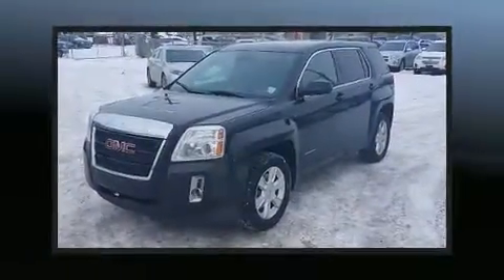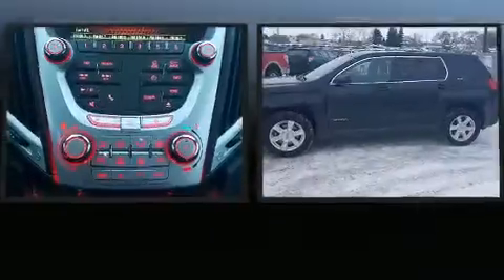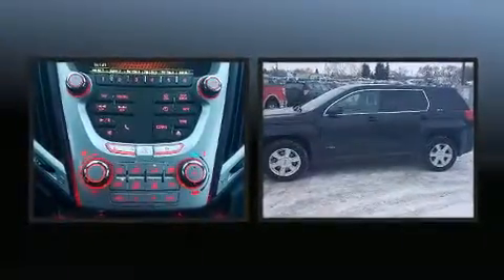2012 GMC Terrain AWD SLE-1 in Edmonton, AB T5B 4H8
Climb inside the 2012 GMC Terrain. It features all-wheel drive versatility, an automatic transmission, and a 2.4 liter 4 cylinder engine. Comfort and convenience were prioritized within, evidenced by amenities such as: a trip computer, an automatic dimming rear-view mirror, an outside temperature display, telescoping steering wheel, power windows, rear wipers, and a split folding rear seat. Premium sound drives 6 speakers, providing you and your passengers a sensational audio experience. Passenger security is always assured thanks to various safety features, such as: head curtain airbags, front side impact airbags, traction control, brake assist, a security system, onStar, and 4 wheel disc brakes with ABS. Electronic stability control ensures solid grip atop the road surface, no matter how challenging the driving conditions. We have a skilled and knowledgeable sales staff with many years of experience satisfying our customers needs. We'd be happy to answer any questions that you may have. Stop by our dealership or give us a call for more information.